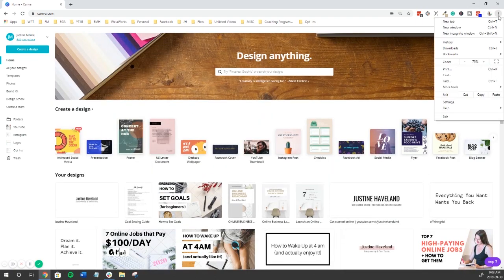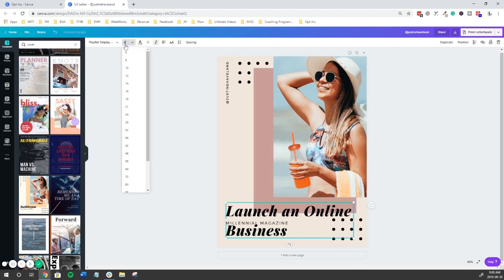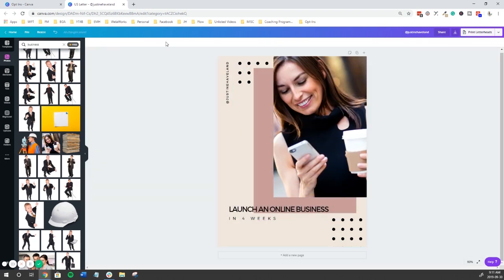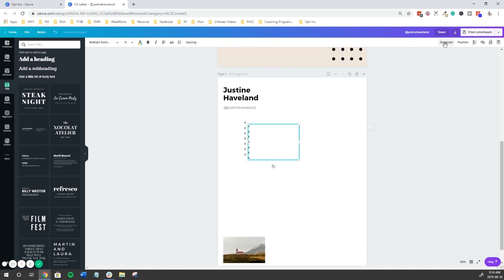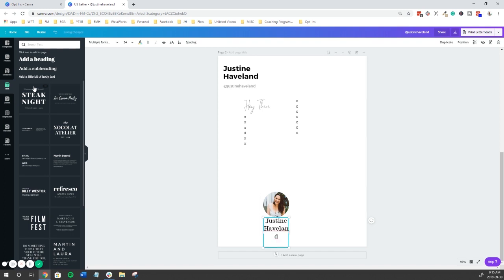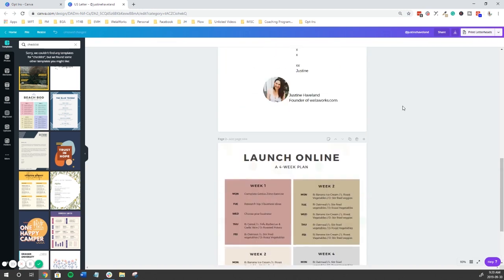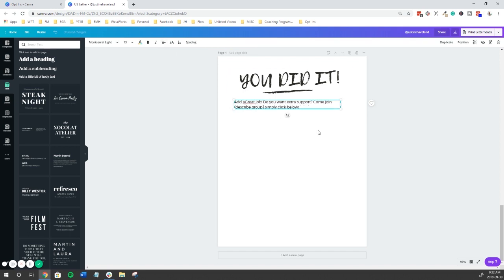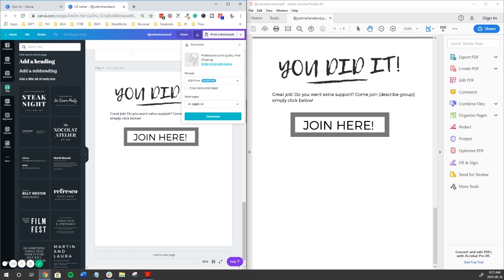Easiest Way to Create a Lead Magnet | Canva Tutorial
One of the most important things you can do for your business is to start growing your email list. To get started, you’ll need a lead magnet.

There are several ways to create a lead magnet, but the easiest way (especially for people who aren’t designers, like me!) is to create it in Canva. Canva is a free tool, and provides you with a ton of templates to choose from.

So, in this video I’m going to create a lead magnet from scratch, to show you just how easy it is!

// GET THE GUIDE "Launch an Online Business in 7 Steps"

// LET’S CONNECT